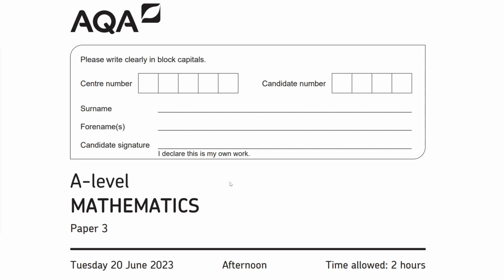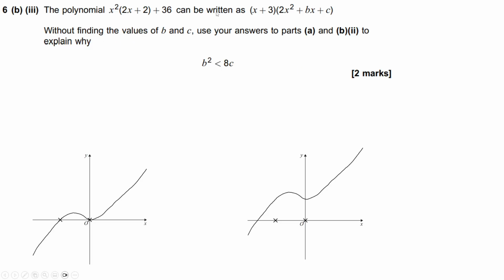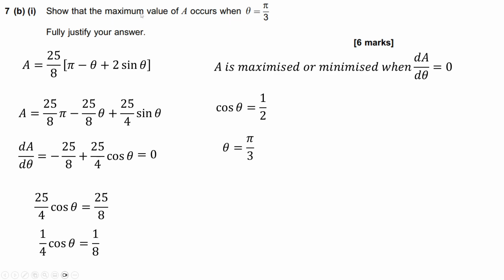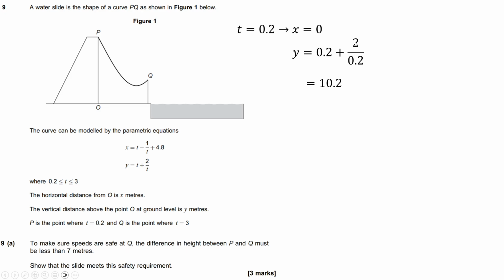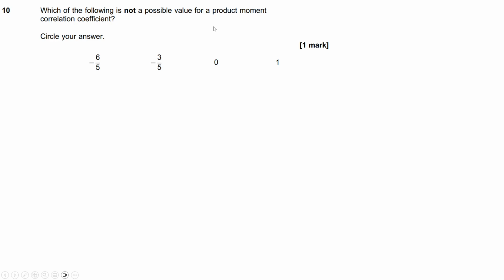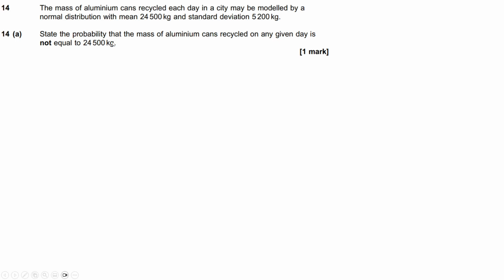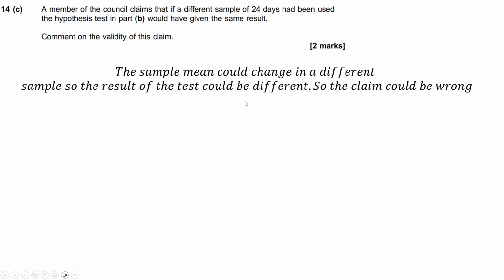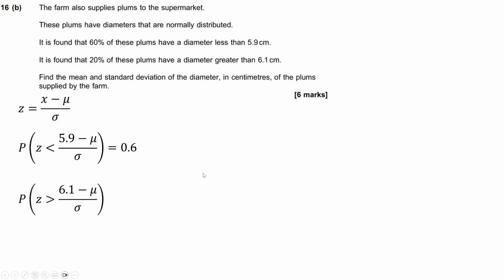AQA A Level Maths Paper 3 2023